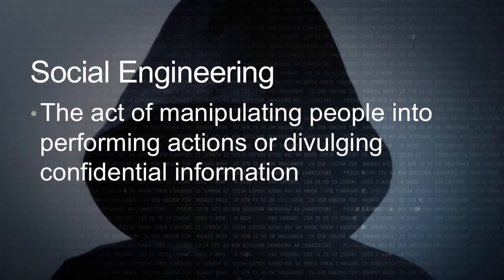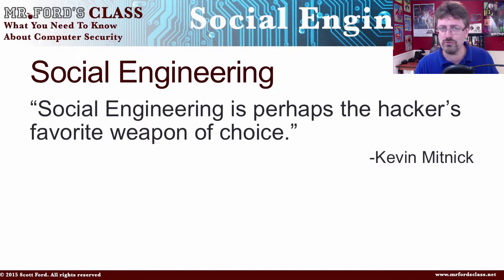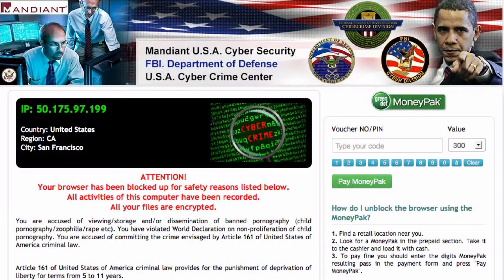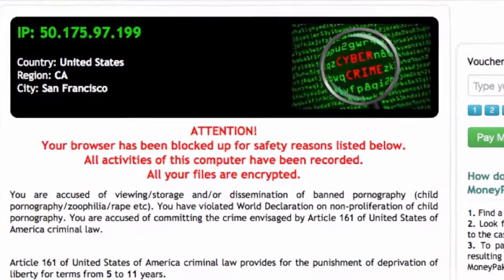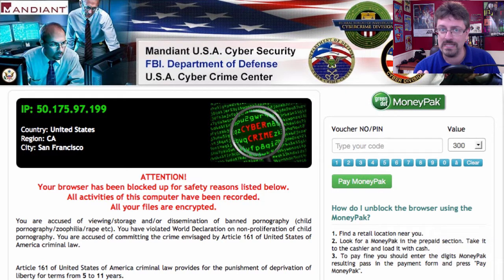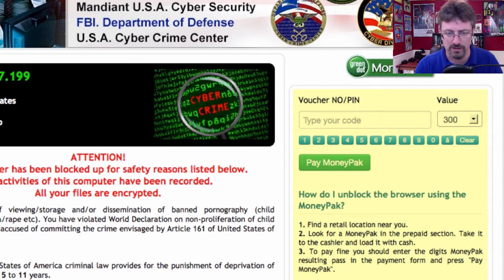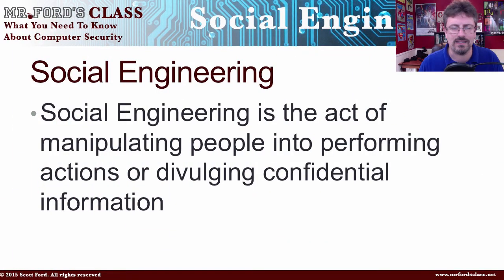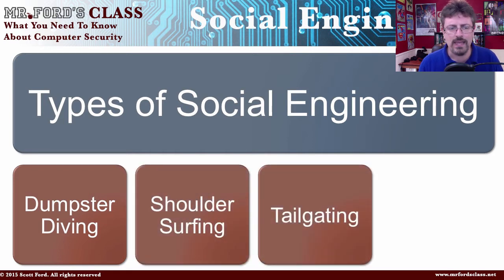Introduction To Social Engineering: How To Keep Your Computer Safe From The Bad Guys (06:01)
Social engineering is the act of manipulating people into performing actions or divulging confidential information. In this video, we look at at the basics of social engineering. In the other videos, we examine the more common types of social engineering in more details. I also recommend an outstanding book: No Tech Hacking: A Guide to Social Engineering, Dumpster Diving, and Shoulder Surfing.